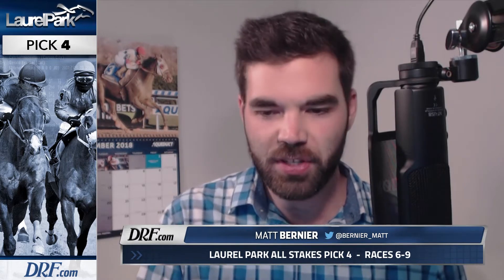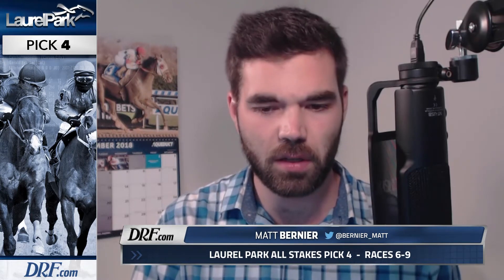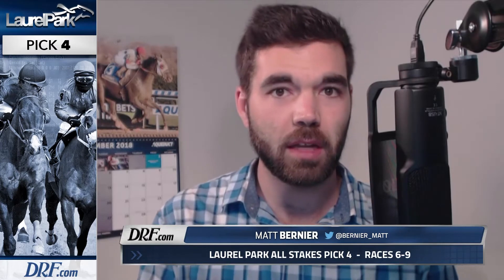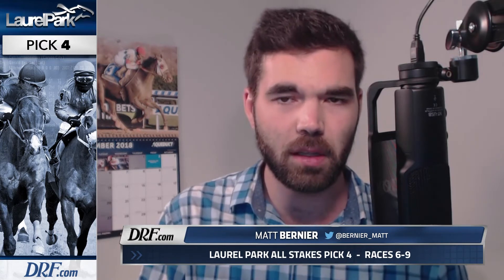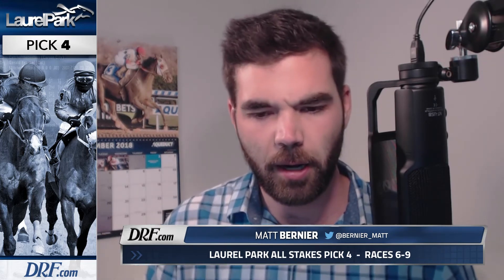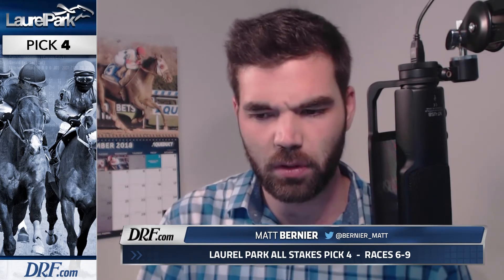Saturday Laurel Pick 4 - Races 4-7 - November 10th, 2018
Special coverage of Laurel Park's Saturday Pick 4 with plays from Matt Bernier on DRFTV.